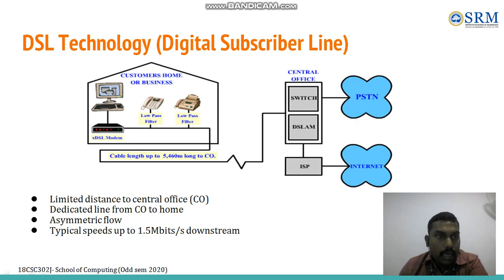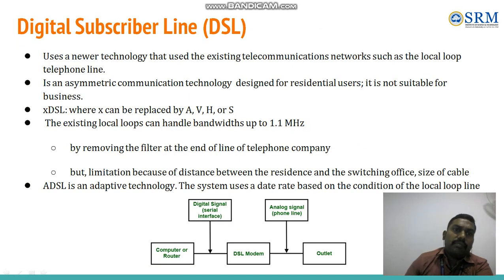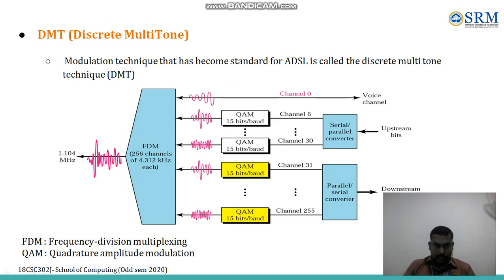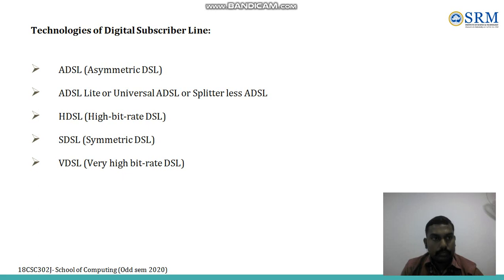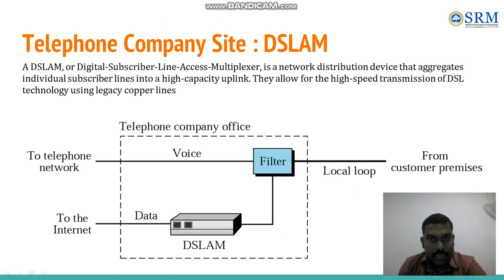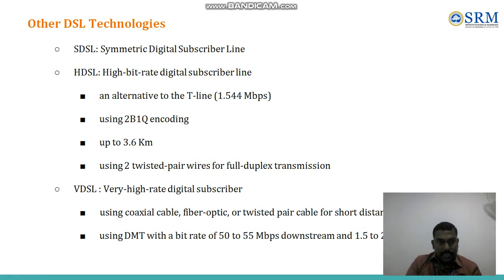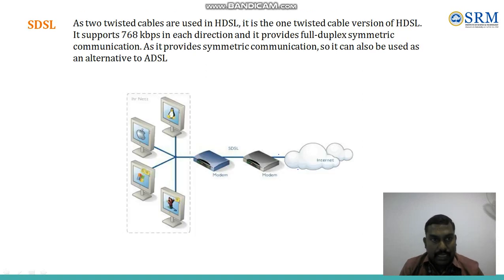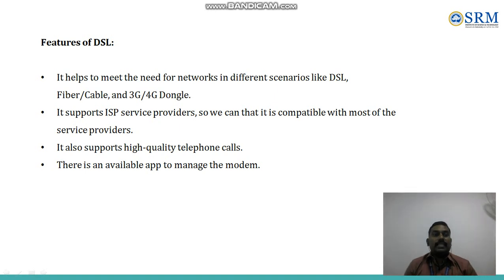Unit-5 DSL Technology & DSL Benefits